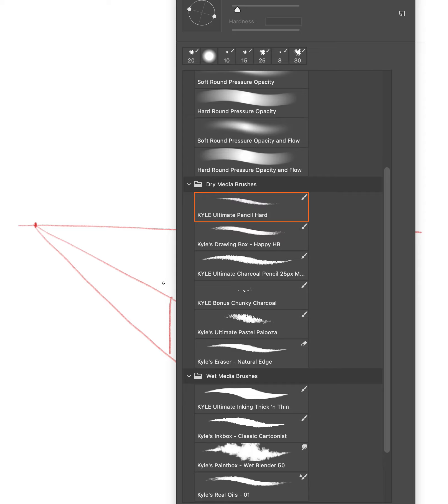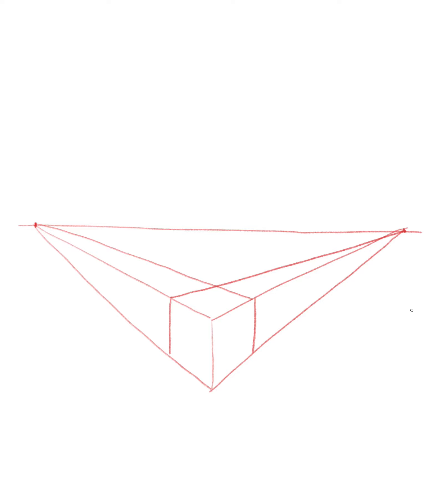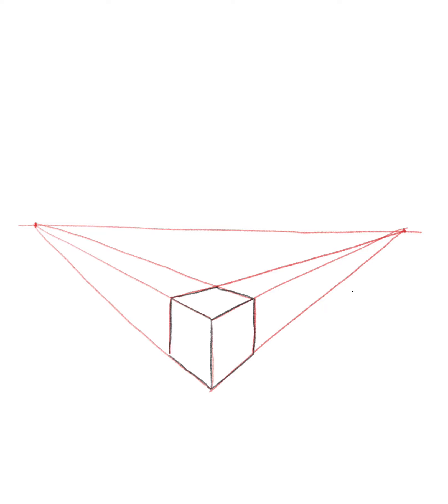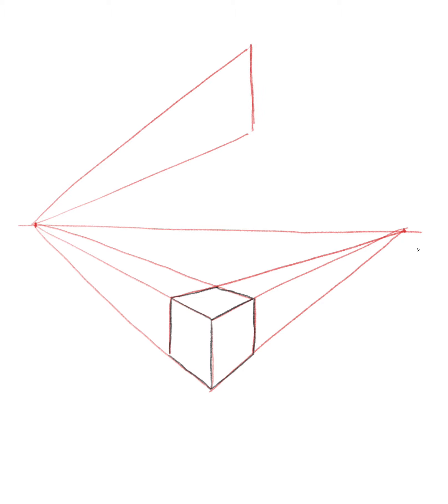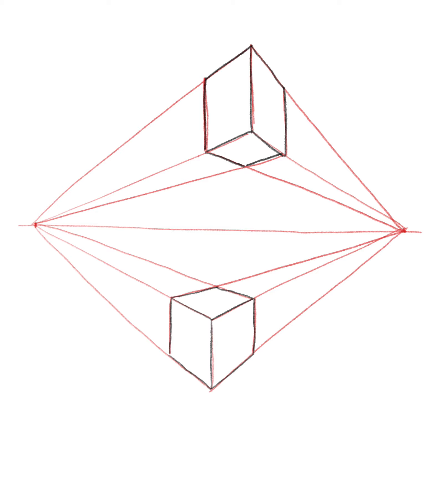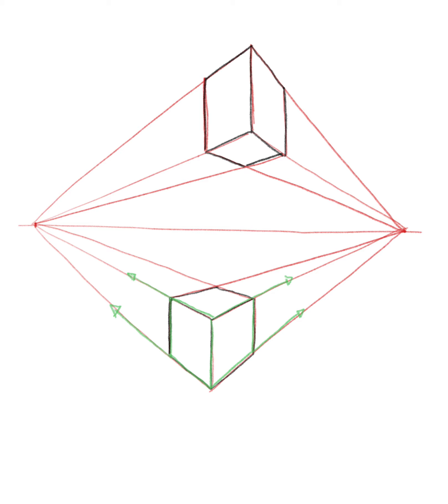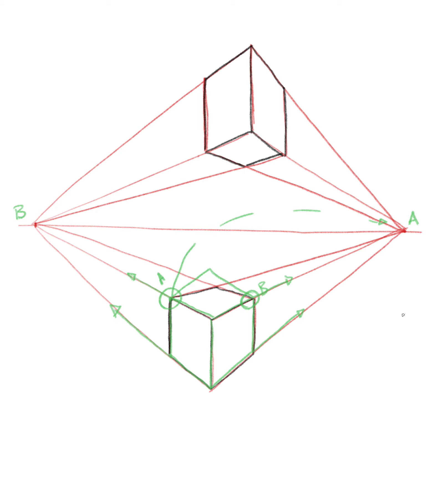Perspective: 2 point perspective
Drawing 2 point perspective